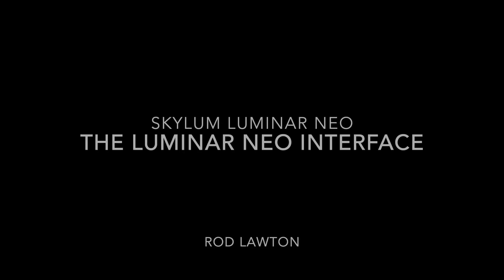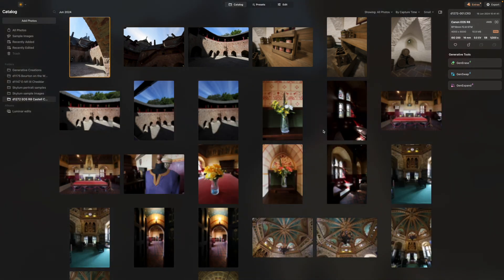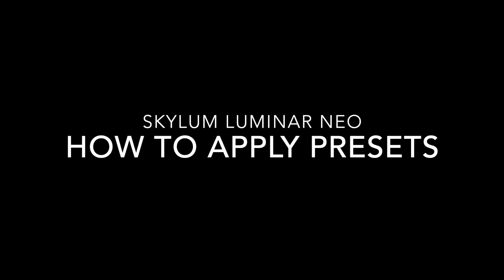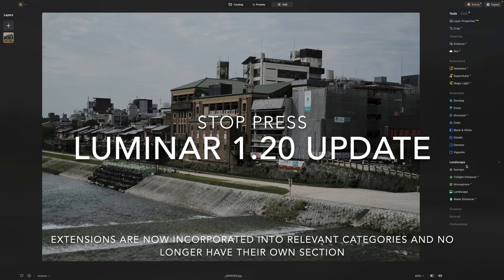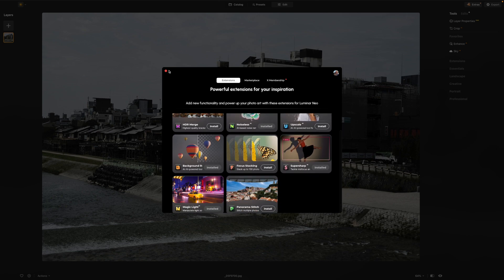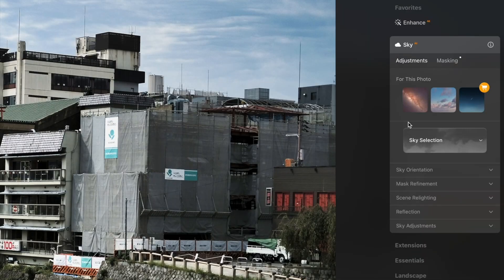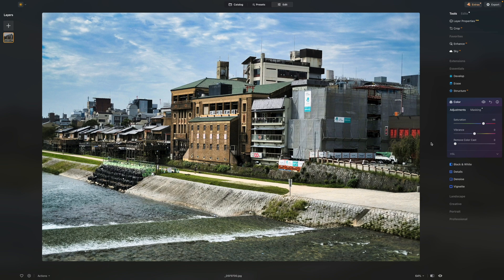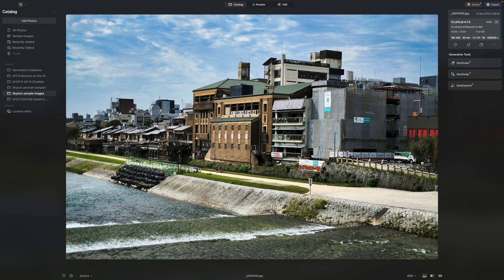ULTIMATE guide to the Skylum Luminar Neo Interface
Rod Lawton shares his tour of the Skylum Luminar Neo interface and shows you where to find the basic must-use tools for photo editing.

Contents of this video:

0:00 – Intro
0:23 - How the Skylum Luminar Neo catalog works
1:53 - How to apply presets
2:32 - Skylum Luminar Neo Edit mode
3:14 - Extensions
3:40 - Basic Adjustments: AI Enhance
4:28 - Essentials and Colour Adjustments
5:08 - Edits panel
5:58 - Outro